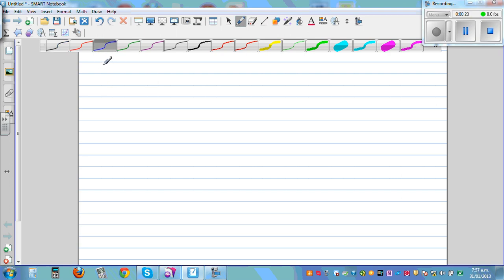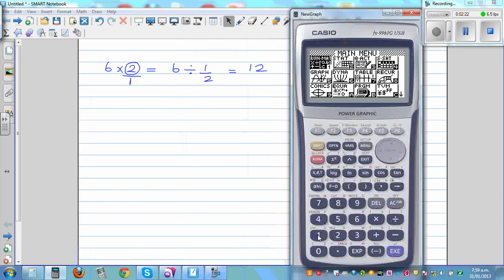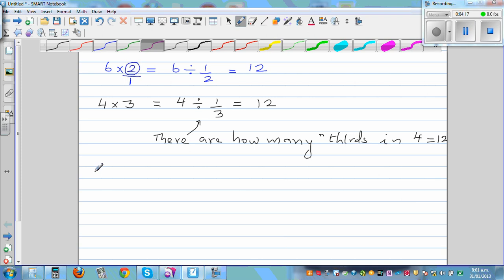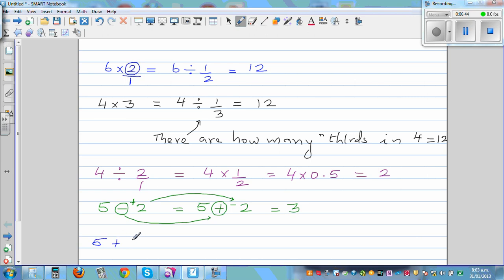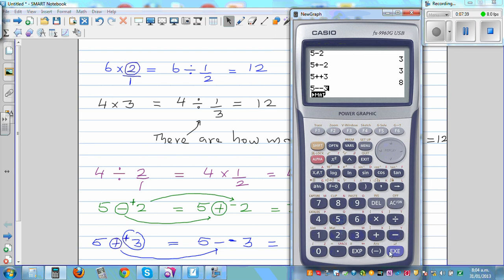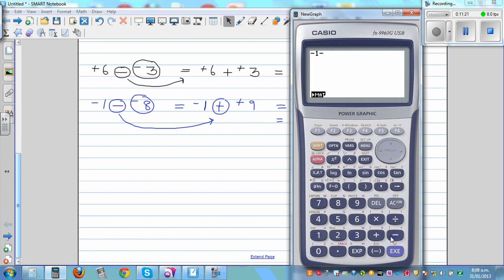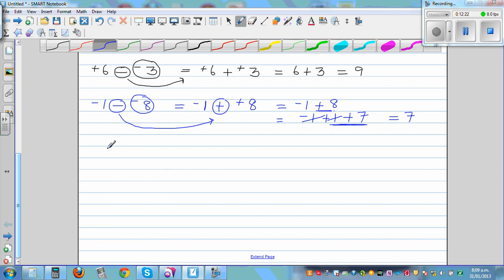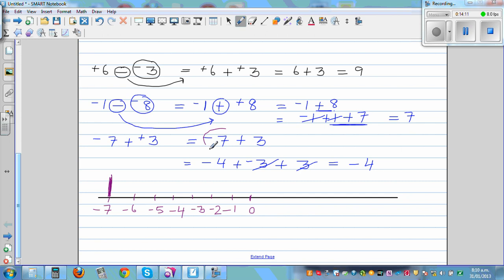Intuition of adding and subtracting integers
In this video I have explained the intuition behind adding and subtracting integers